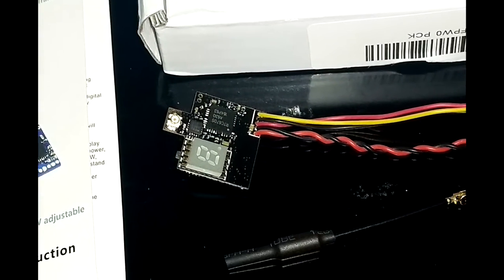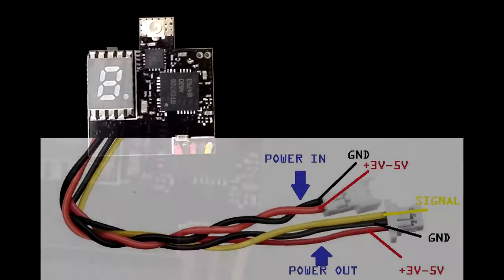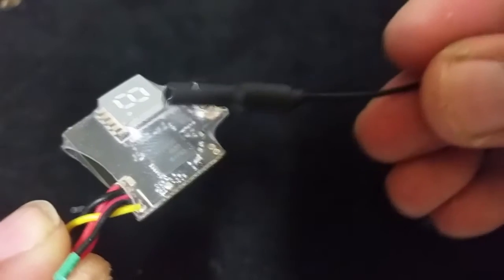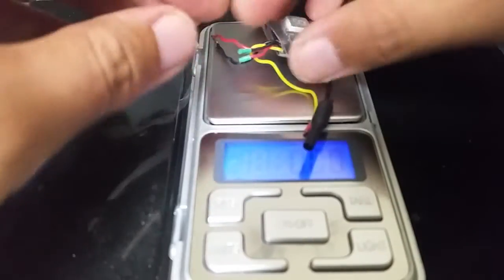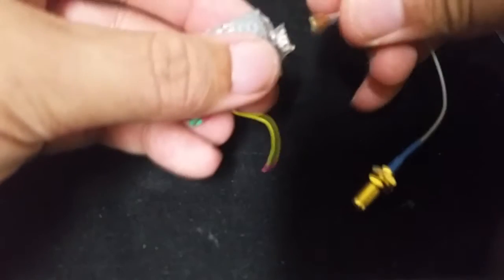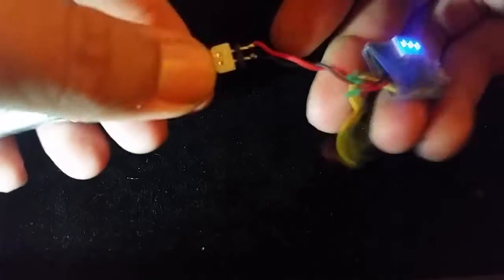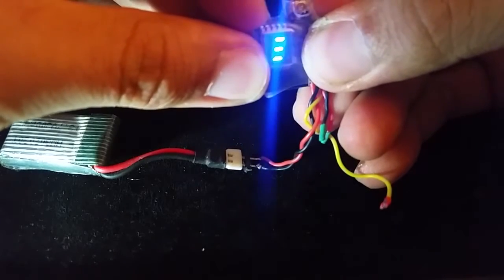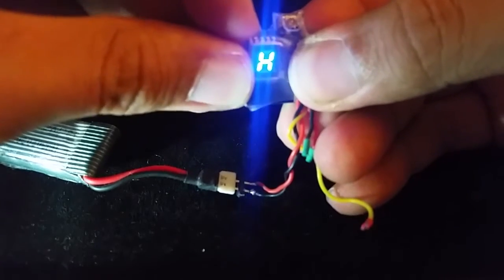Eachine VTX03 Super Mini -Super Budget 5.8ghz 72CH Video Transmitter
Eachine VTX03 5.8ghz 72channel 9 band Video Transmitter for micro and mini size quads